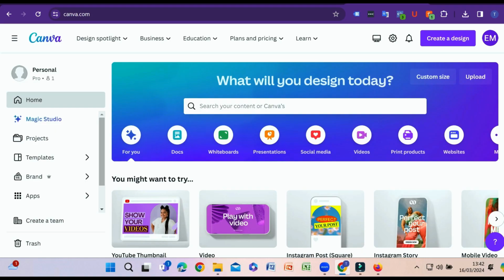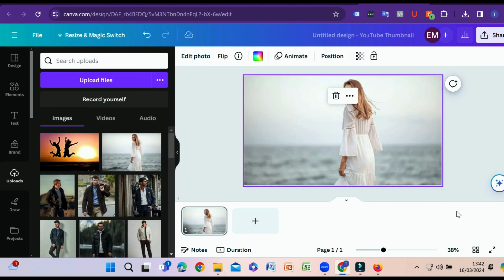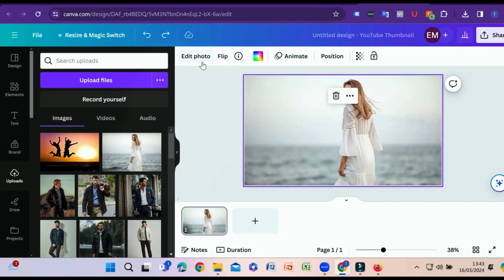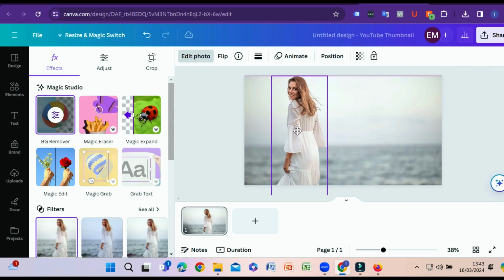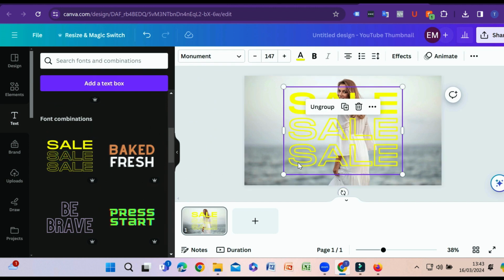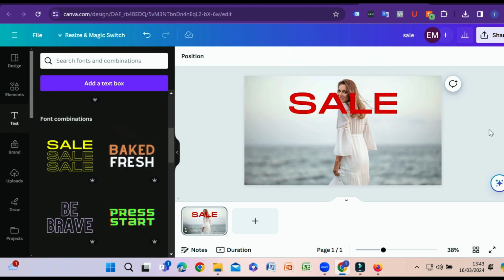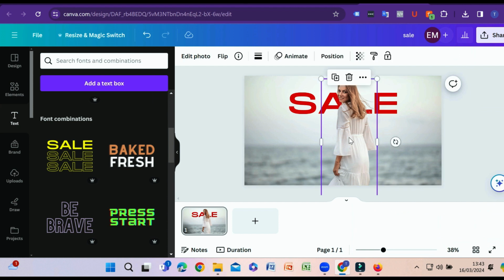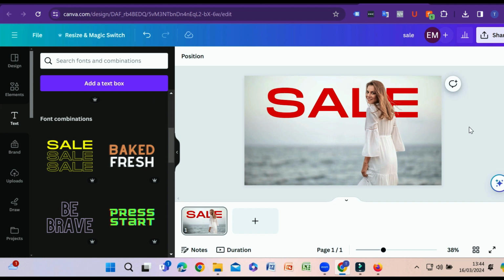How to add text behind a person in your marketing images using Canva magic grab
Adding  text behind a person in your marketing images can make your images really stand out on your website and social media. You can do this using a feature in Canva called magic grab. Magic grab extracts the person from the image so you can then place text behind.

Chapters:
0:00 Intro
0:14 Add your image
0:31 Use magic grab
0:50 Add text
1:07 Place the text behind the person